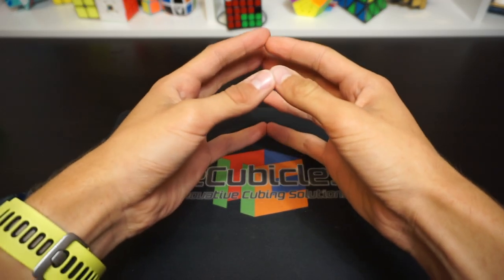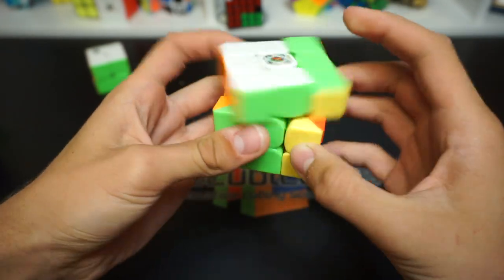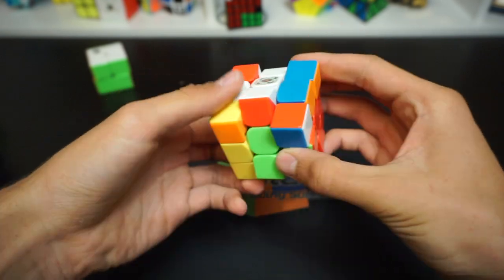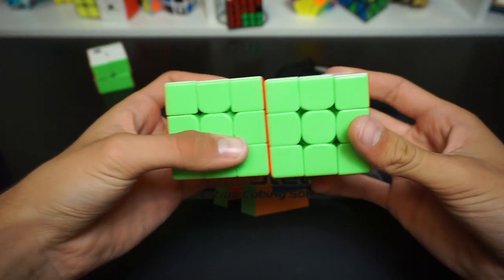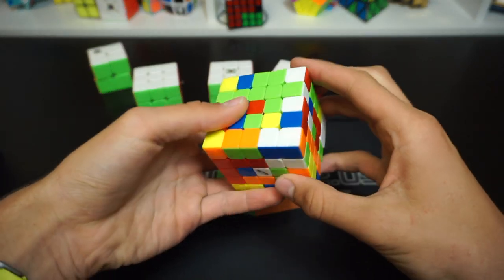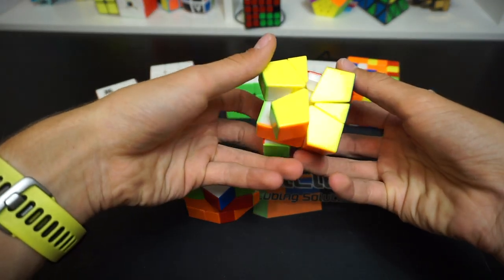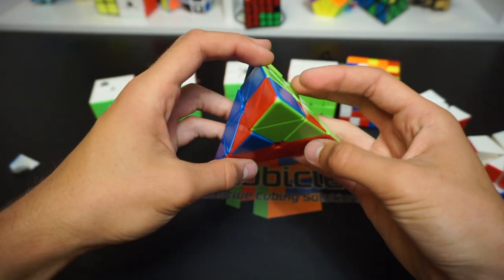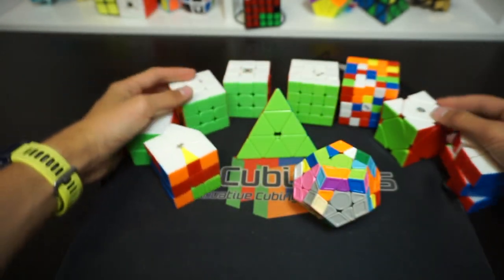My Mains and Goals for Estonian Open 2018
Hey everyone!
Hope you enjoyed this little fast update video. Recorded it in one take so that is a first time for me :)
Hope that Estonian Open 2018 will be my favourite competition so far, but we'll be able to tell that when it actually happens :D